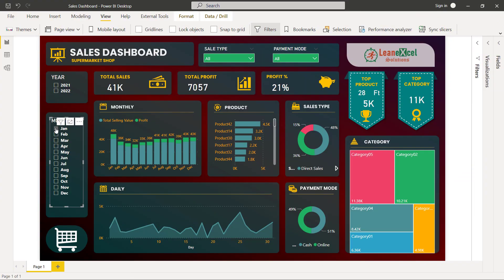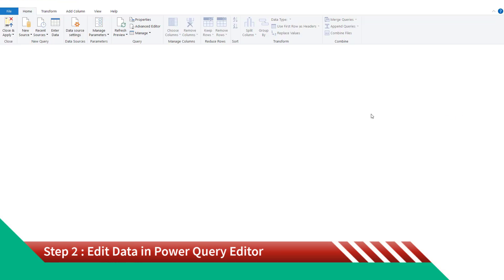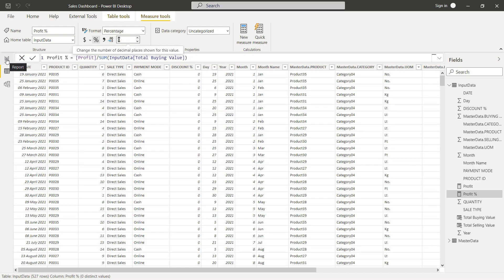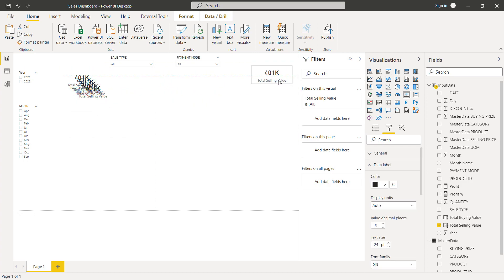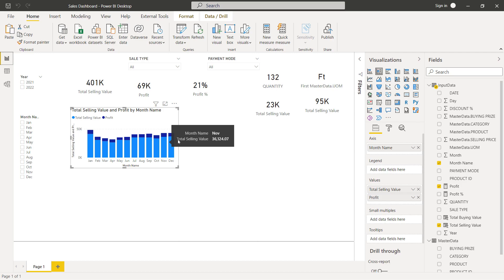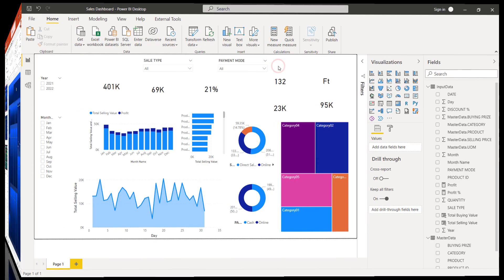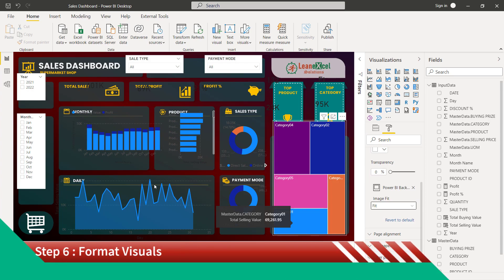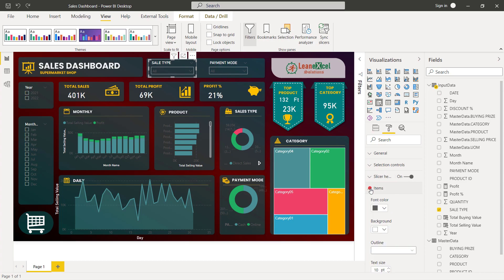Sales Dashboard in Power BI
In this video, it is demonstrated to create a sales dashboard in Power BI. A similar dashboard is created in Microsoft Excel earlier. The link to watch it is provided below.

Timeline:
00:00 Overview
01:15 Import Data to Power BI
01:52 Edit Data in Power Query Editor
03:02 Create Columns & Measures
04:41 Create Visuals
10:50 Format Dashboard Background
12:09 Format Visuals